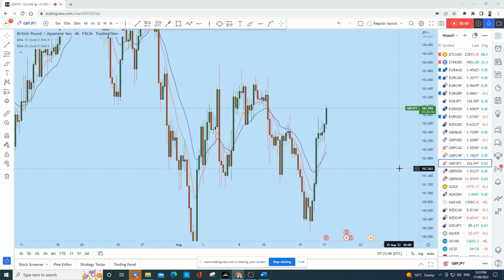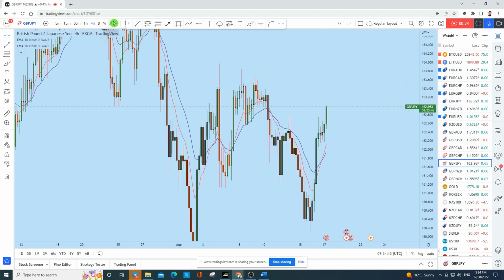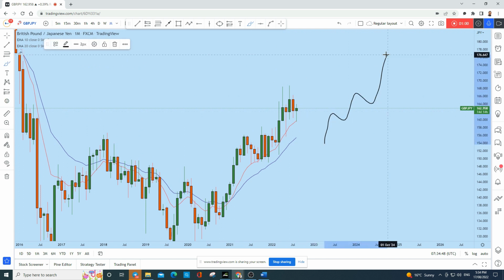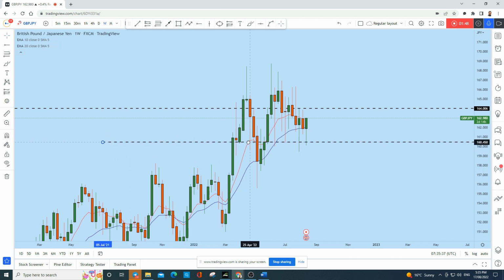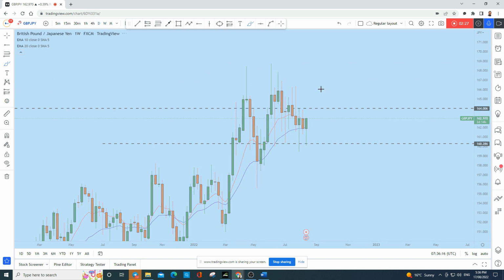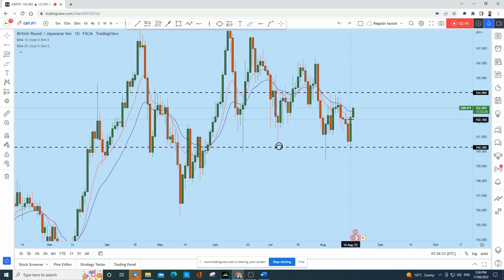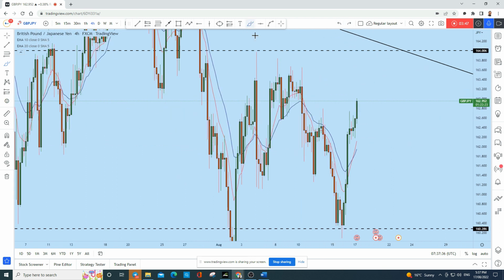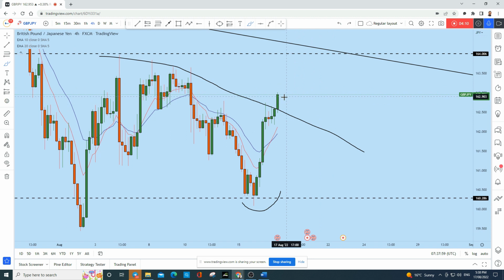GBPJPY Analysis Today : Bullish Engulfer Trading Strategy